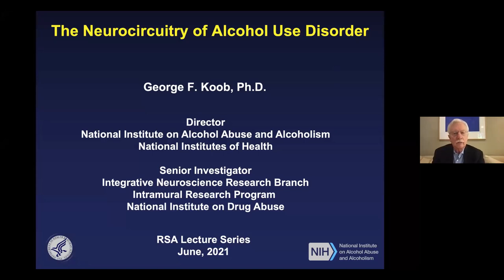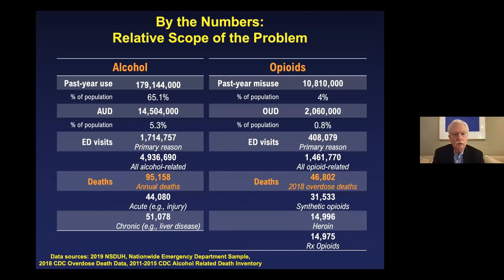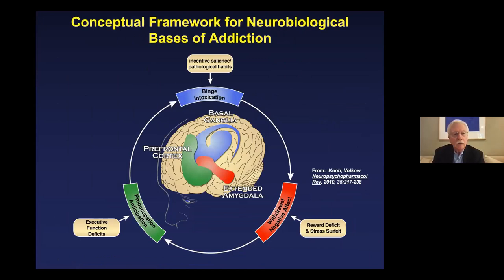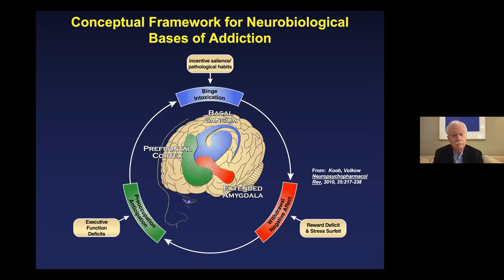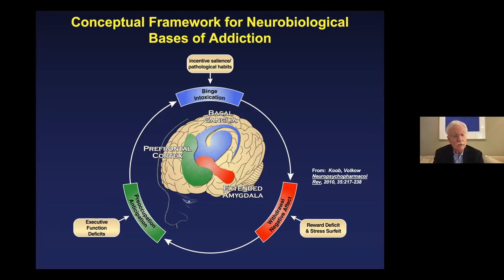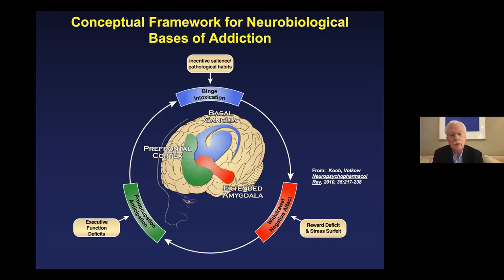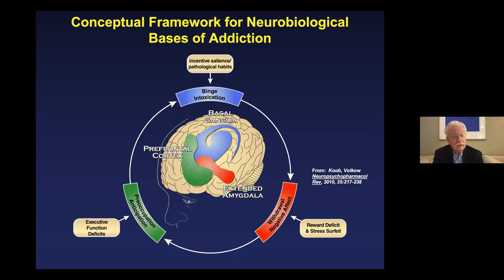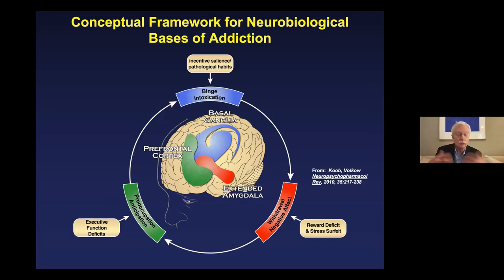Neural Circuitry of Addiction and the Dark Side of Addiction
Dr. George Koob, Director of the National Institute on Alcohol Abuse and Alcoholism and Senior Investigator at the National Institute on Drug Abuse, speaks about the brain's circuitry as it relates to addiction.

Recorded, edited, and captioned by Graeme F. Mason, Professor of Radiology and Biomedical Imaging, Psychiatry, and Biomedical Engineering, Yale University.